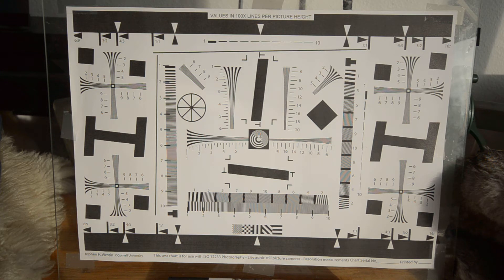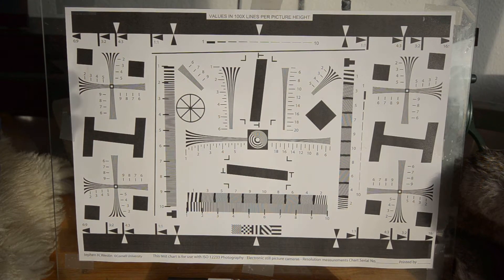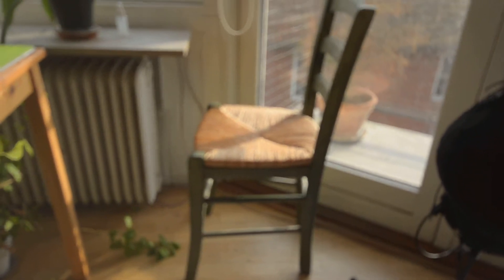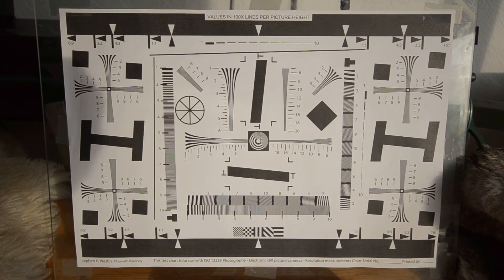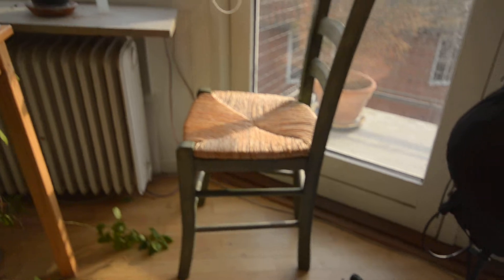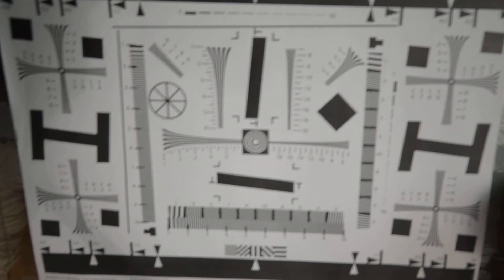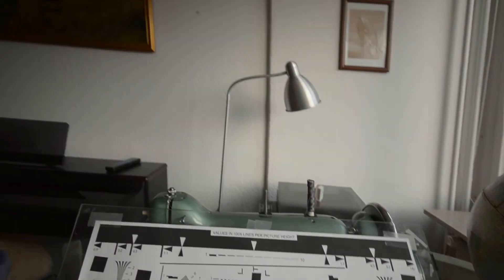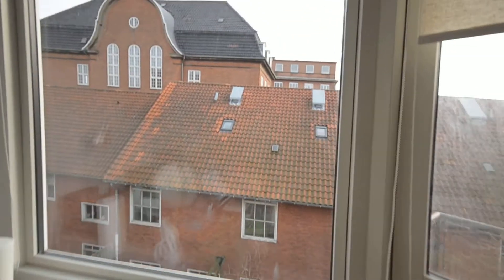Variable Antialiasing Filter approach for DSLR digital video - DIY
Please watch in Full resolution. This is demonstration a a variable anti-aliasing filter, based on the CYL-filter method for anti-aliasing of DSLR video. The method is to simply use two filters in a stack, and by adjusting the rotation it is possible to vary the filter effect from zero to the double amount. Almost like a variable ND filter.
The video demonstrates a prototype of 2 x CYL-75, on a 77mm frame size Sigma 10-20mm lens on Nikon d5100. More specifically, the testing is at f/5 for f= 13mm at at 85% filter, and 18mm at 60% filter.